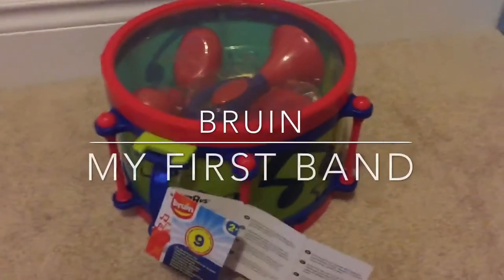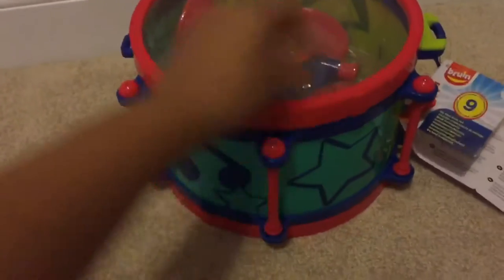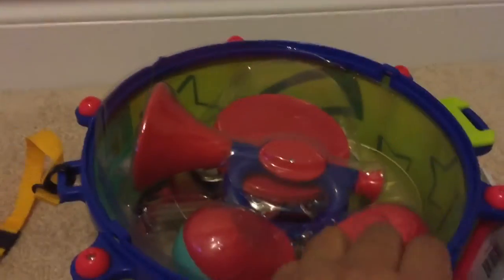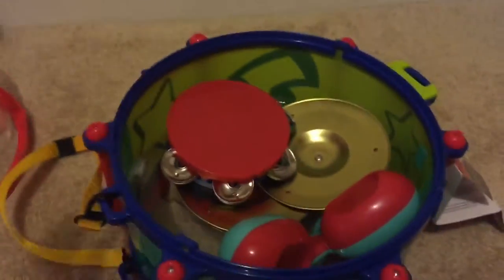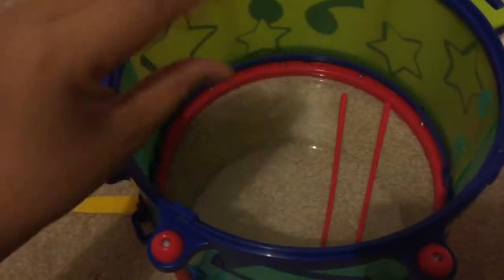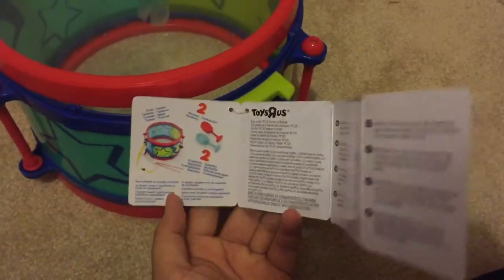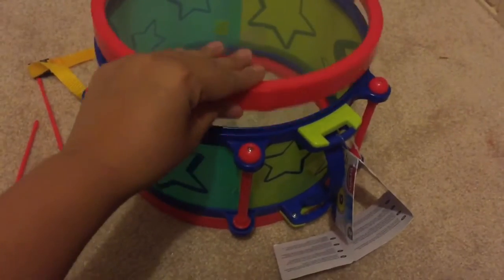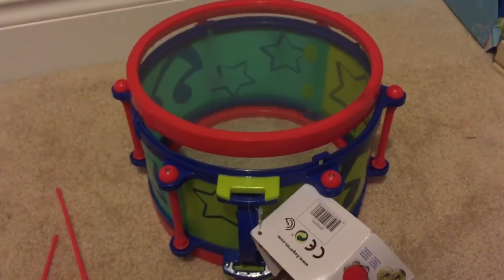Bruin - MY FIRST BAND UNBOXING and review